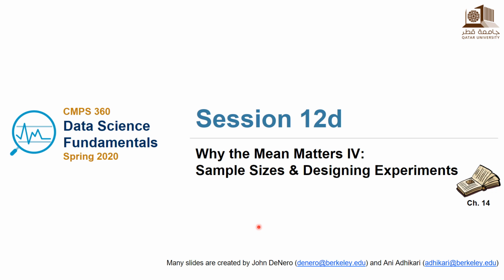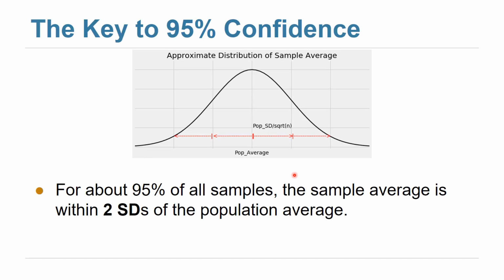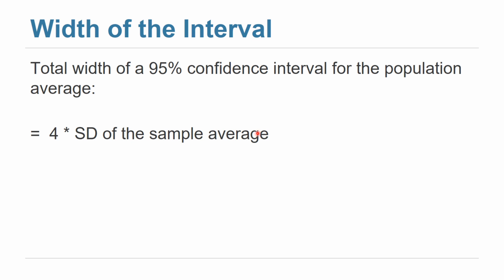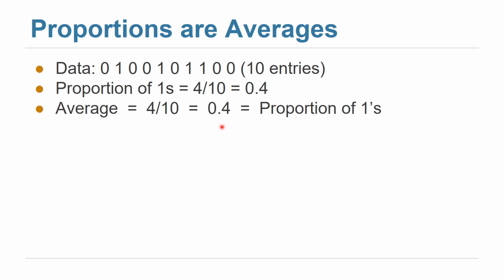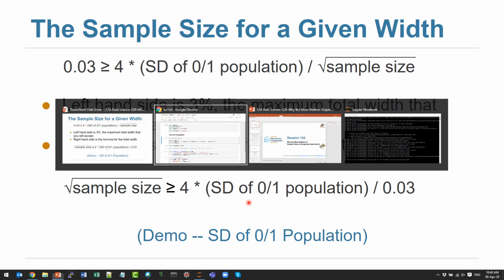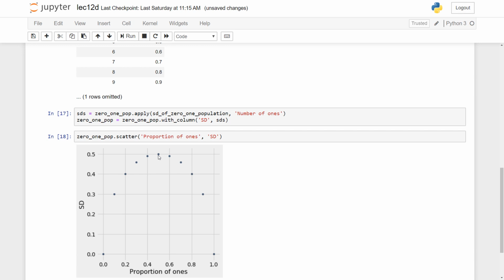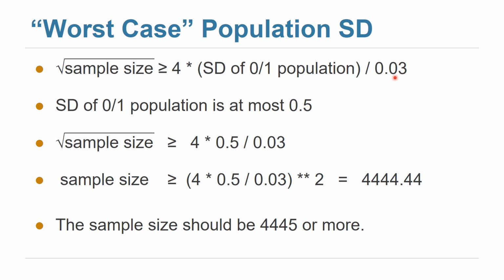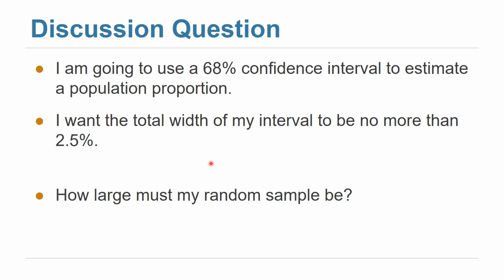CMPS 360 Data Science | S20 | Session 12(d) | Why the Mean Matters IV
Part (d) of The 12th session of CMPS 360 Data Science Fundamentals, Spring 2020 course at Qatar University by Dr. Tamer Elsayed